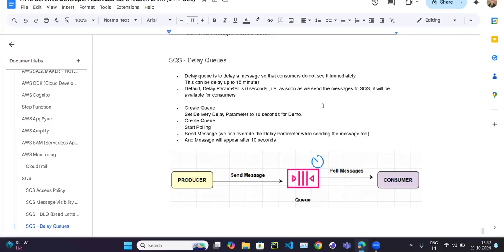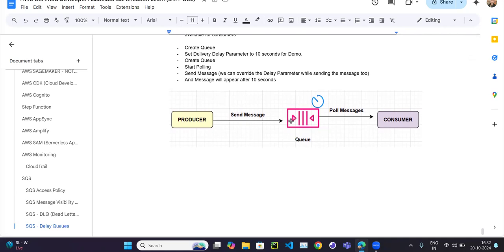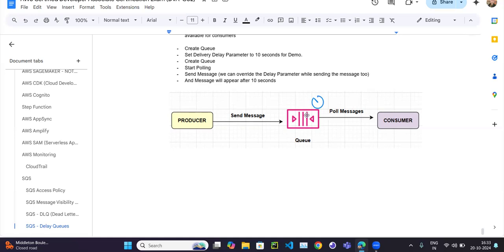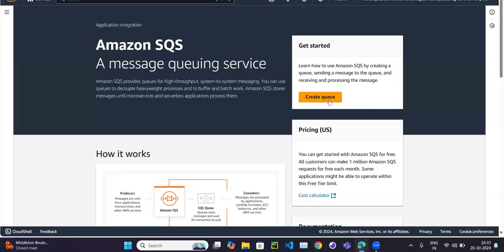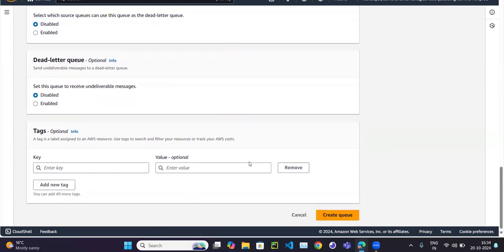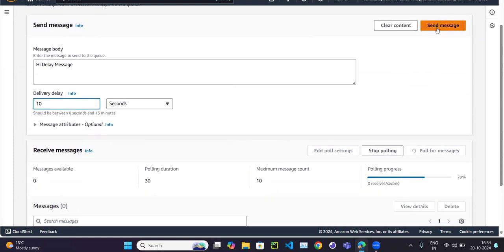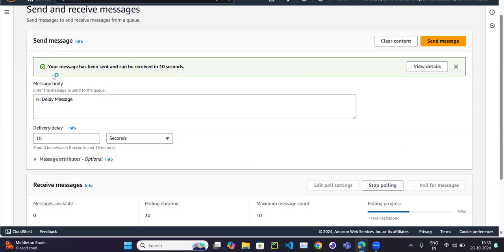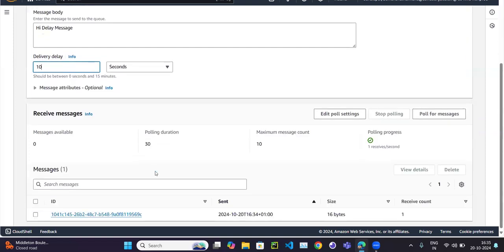AWS # 092 # SQS Delay Queue (Delivery Delay)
In this video, we will learn about the Delay Queue or Delivery Delay parameter in SQS queue